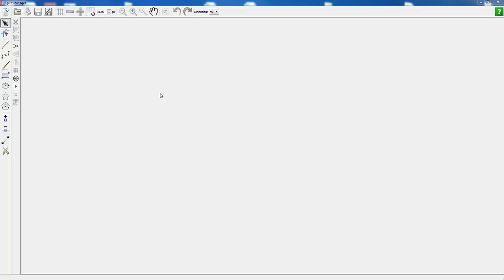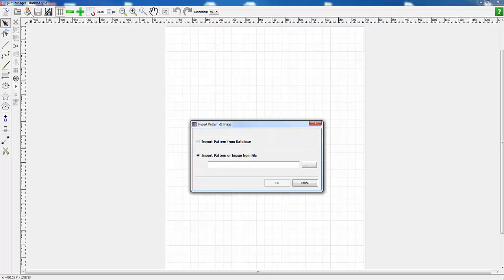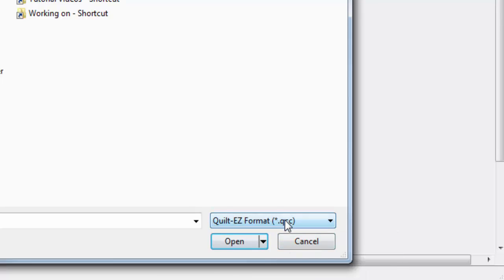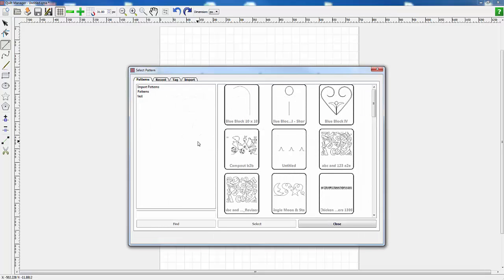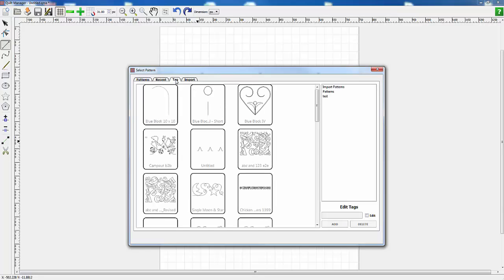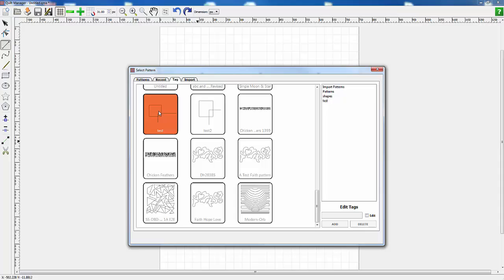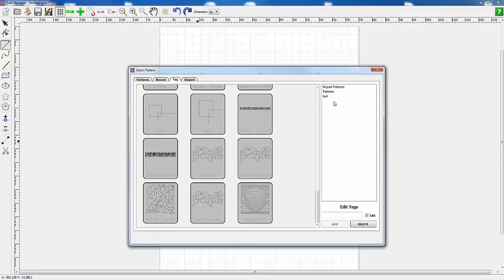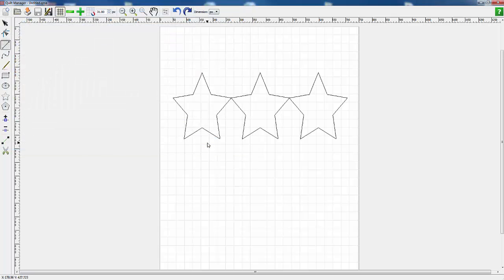Tutorial 03- Import and Export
This tutorial goes over how to import  and export files to and from the QuiltManager software version 5.01.